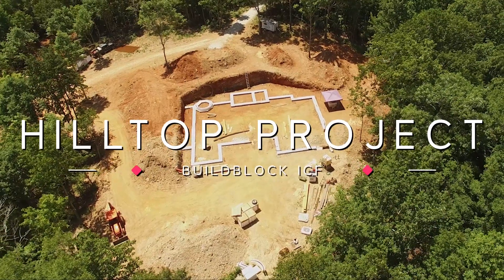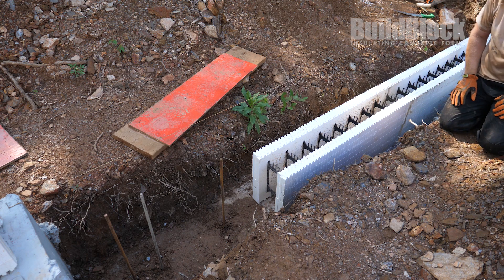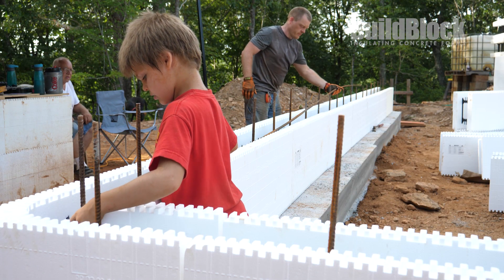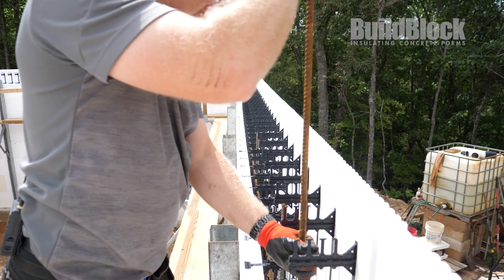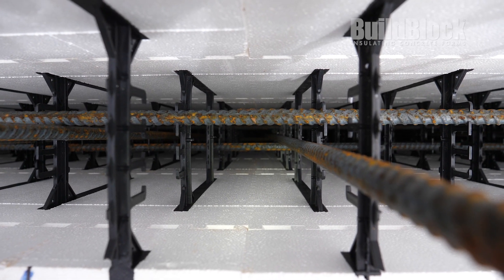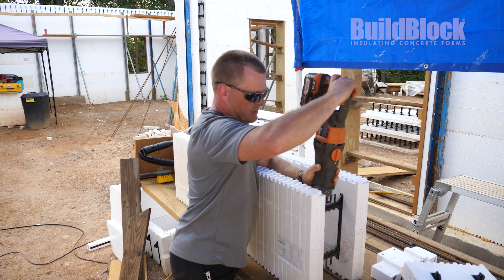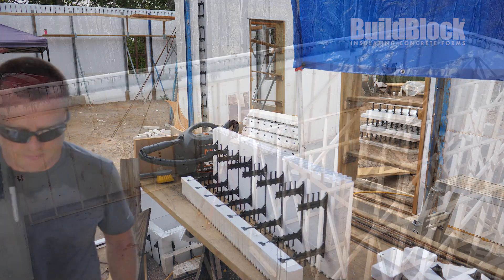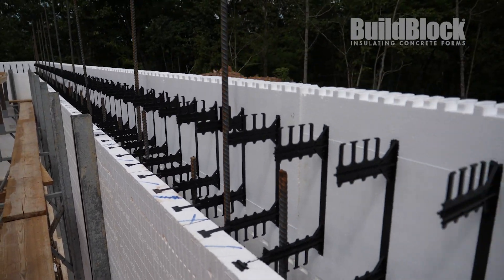How To Stack, Cut, and Reinforce ICF Walls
DIY Builder Christ Morse shows how he stacked and reinforced his ICF  basement walls. Morse also prepares his top course for BuildDeck ICF Decking.